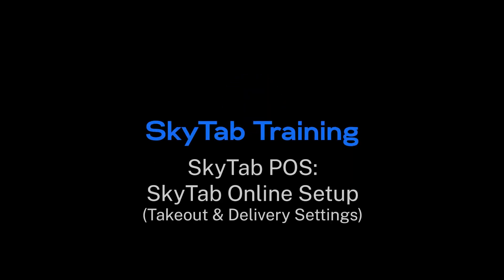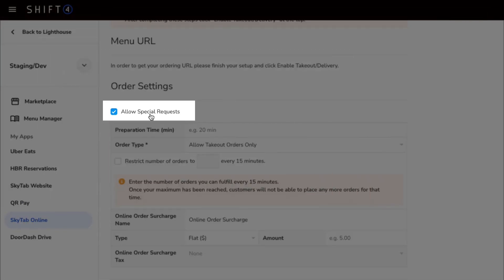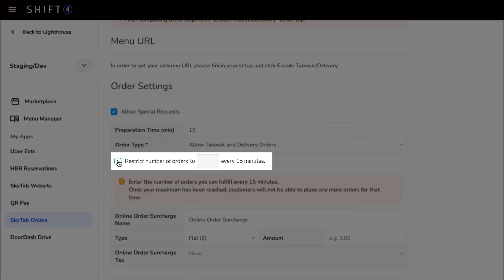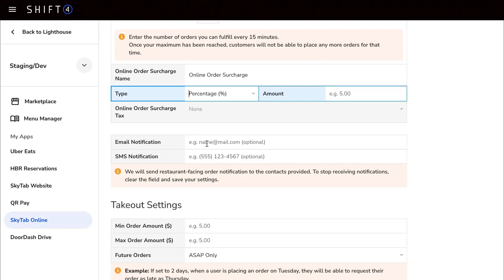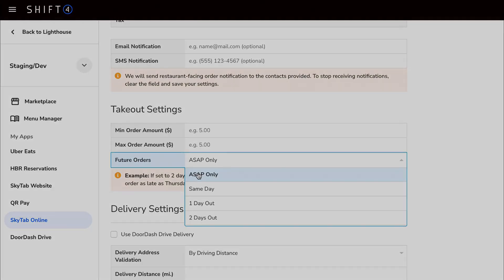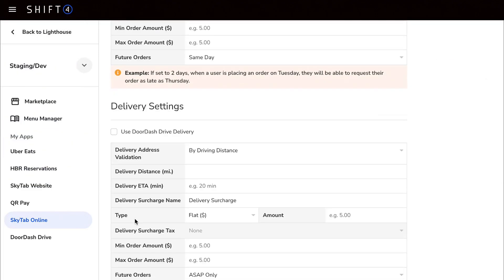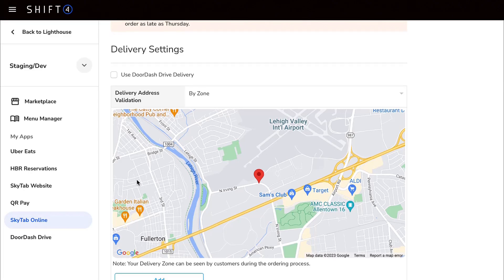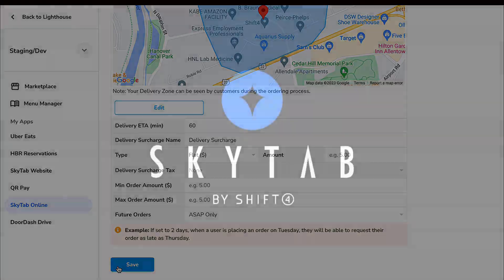SkyTab POS: SkyTab Online Setup (Takeout/Delivery Settings)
_Please note: Translated captions are generated automatically and may miss context, the full meaning may be lost, and may contain inaccuracies or misinterpretations._
_For precise understanding, please refer to the original language version._